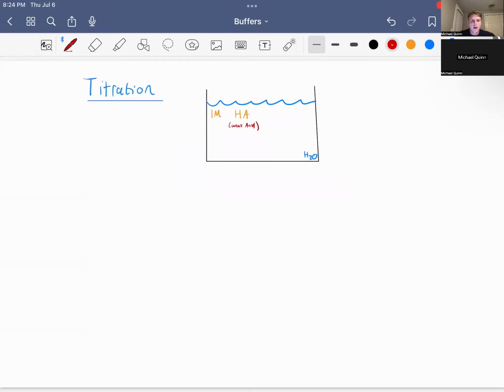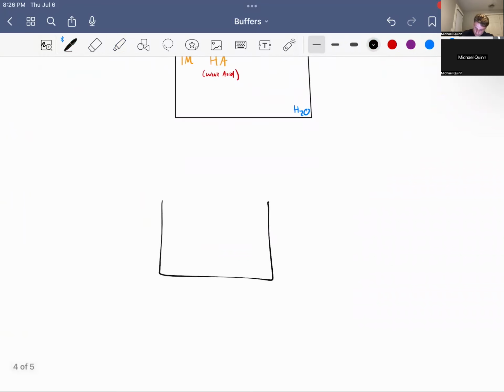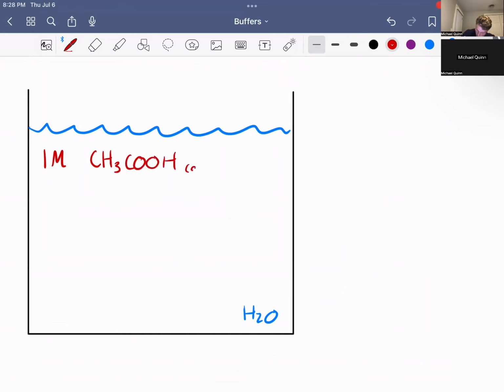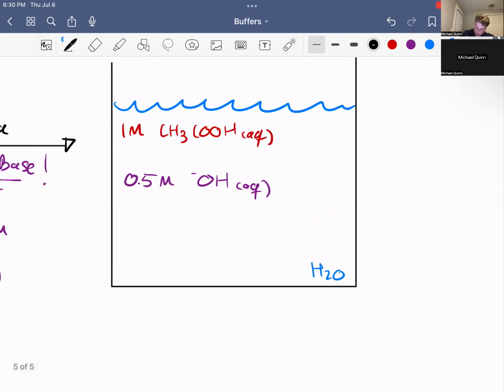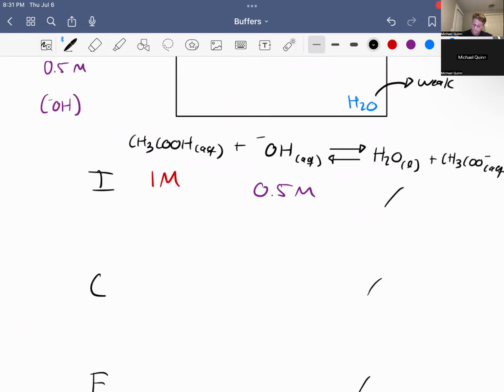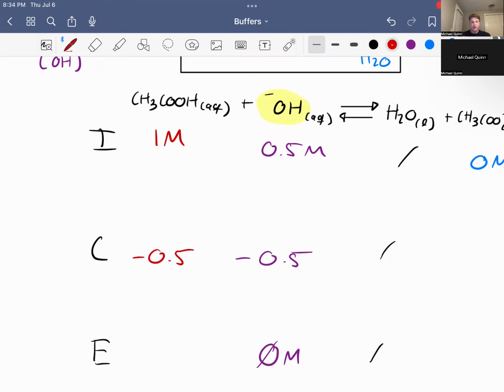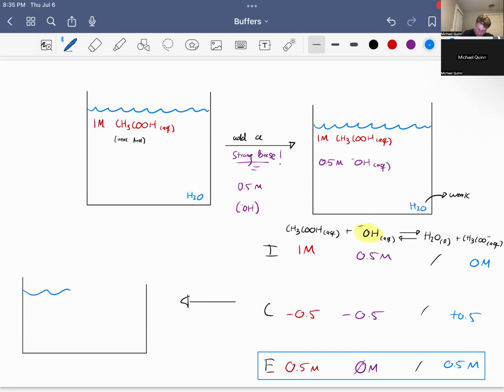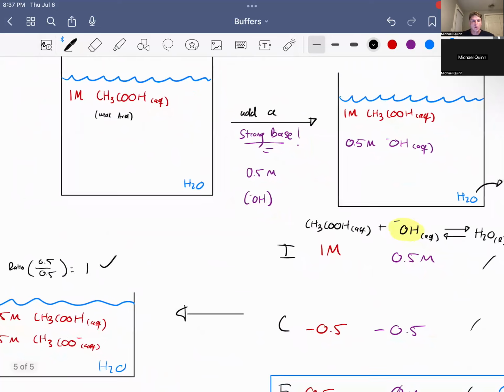Intro to Titrations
In this video I cover how titrations work and how we can use them to create a buffer solution!